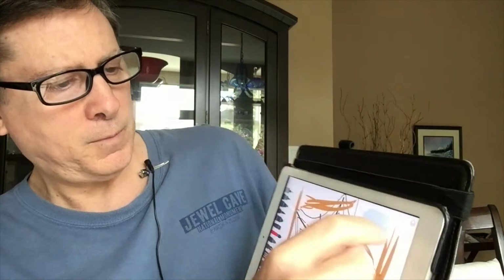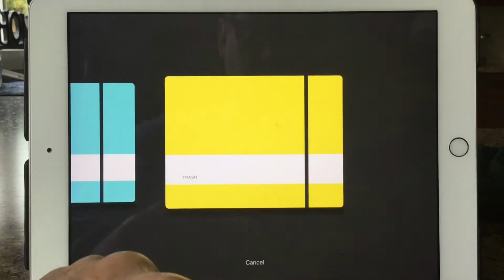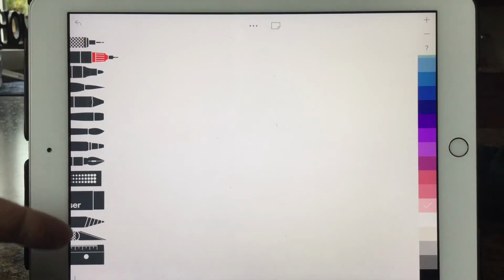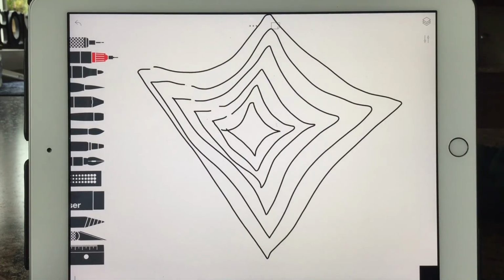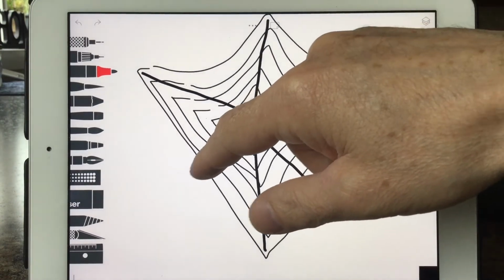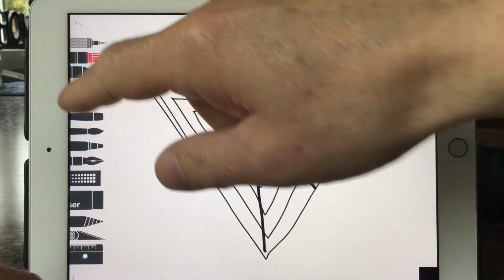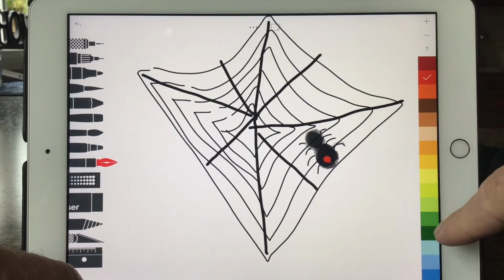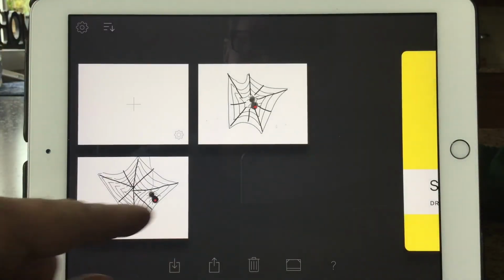How to Use Sketch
Using the App Sketch to draw a spider web and spider using an iPad. Great lesson for Grade 1.